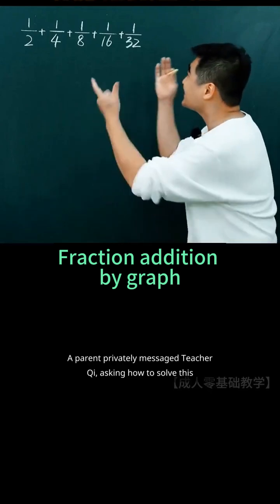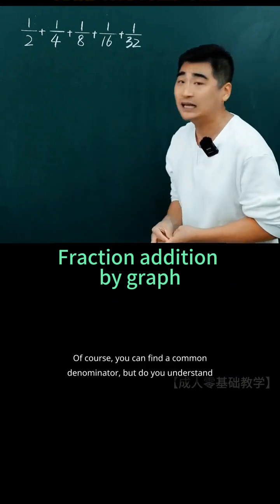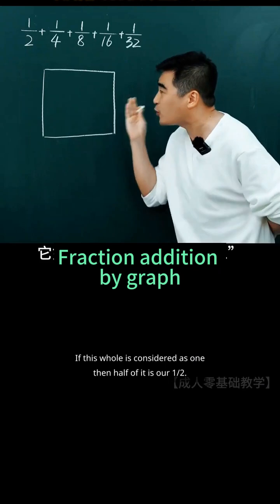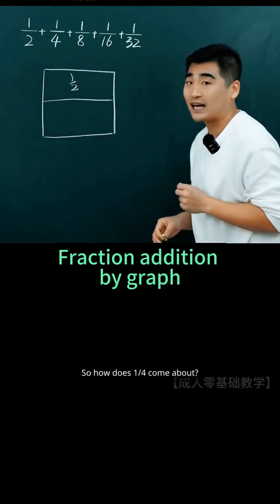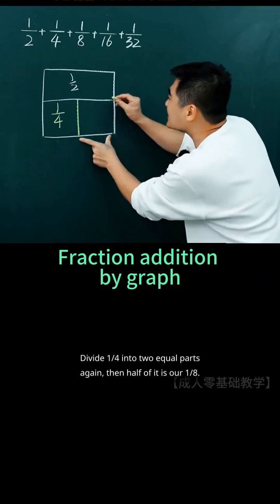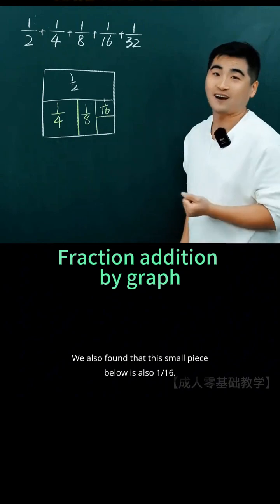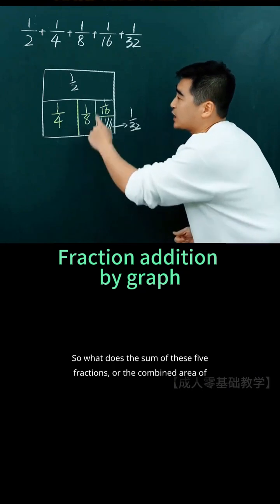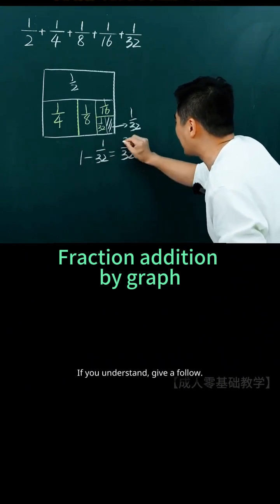Fraction addition by graph